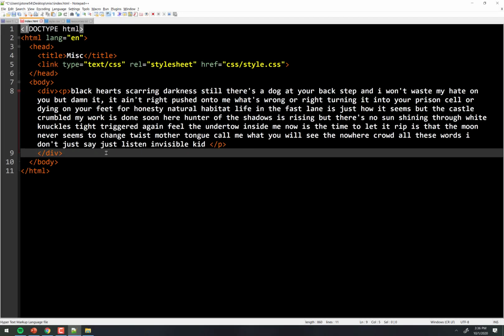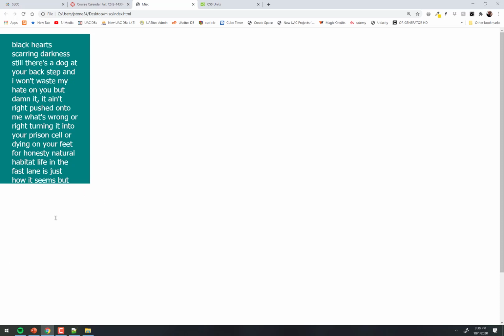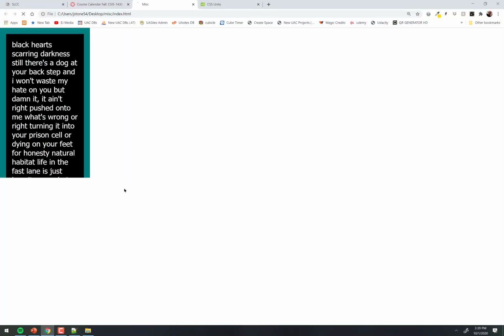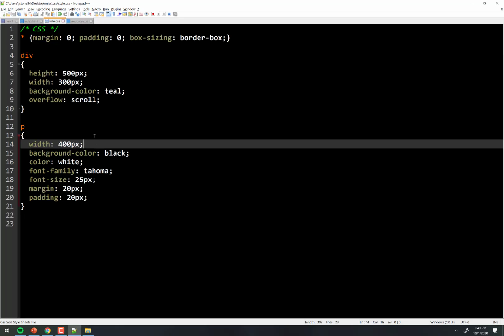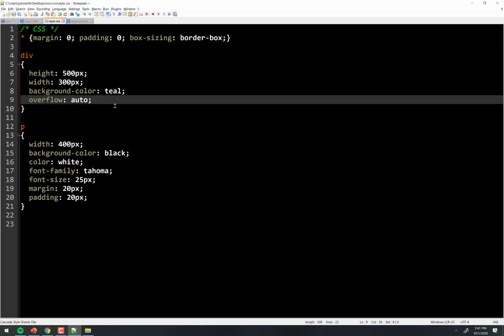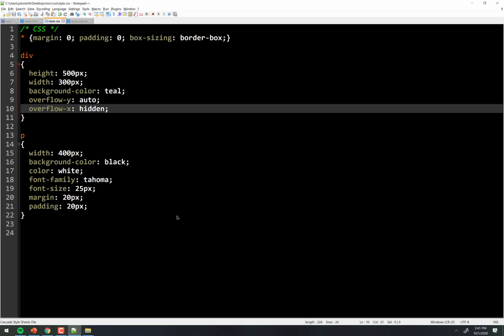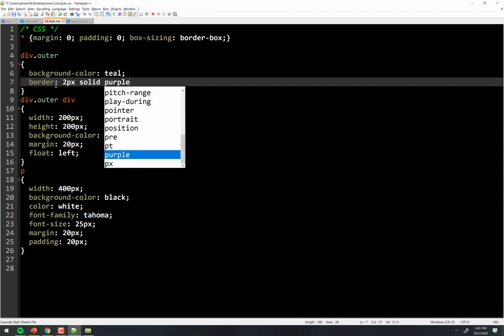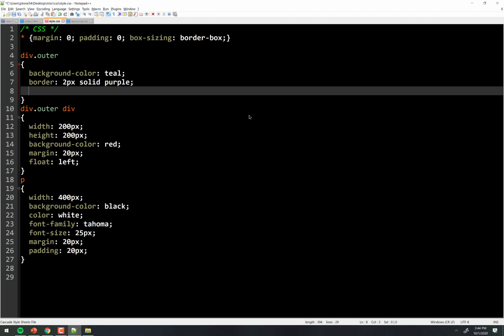CSS Overflow Property (hidden, auto, scroll)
(hidden, auto, scroll)